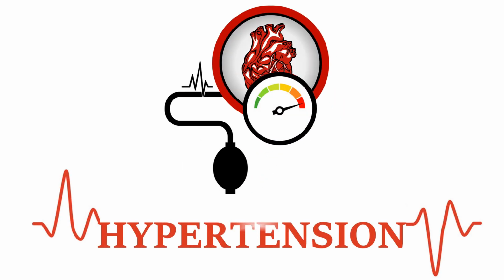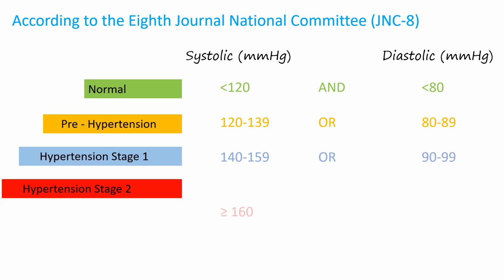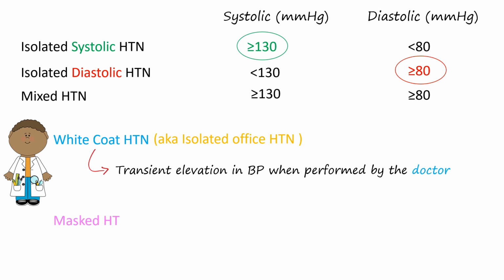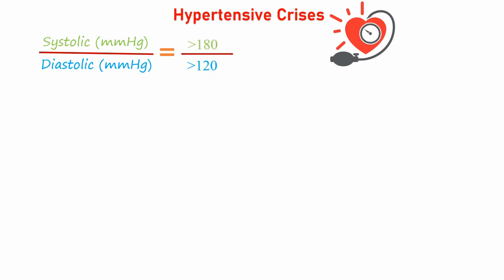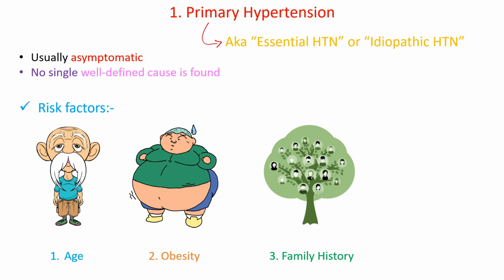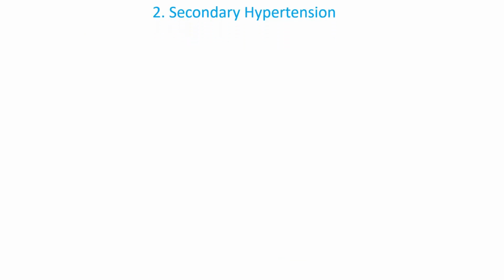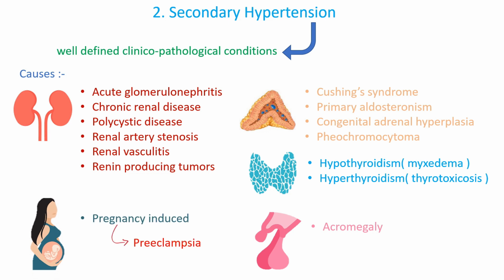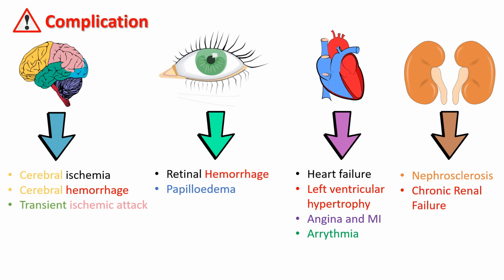Hypertension:Definition, Classification, Types, Causes, Complication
Welcome to our comprehensive guide on hypertension, also known as high blood pressure.In this video, we'll begin by explaining what hypertension is and how it differs from normal blood pressure levels. We'll delve into the underlying causes, including genetic factors, lifestyle choices, and medical conditions that contribute to elevated blood pressure.

Whether you have been recently diagnosed with hypertension or are seeking valuable knowledge to prevent its onset, this video is a valuable resource for understanding, managing, and taking control of your blood pressure levels.

Don't let hypertension go unnoticed. Watch this video to educate yourself and make informed decisions for a healthier future. Remember, knowledge is power when it comes to combating hypertension.

Thankyou for your supports.